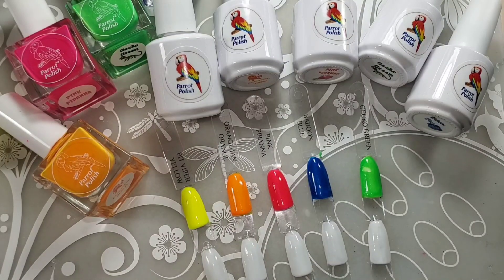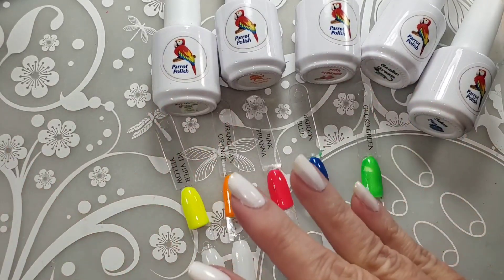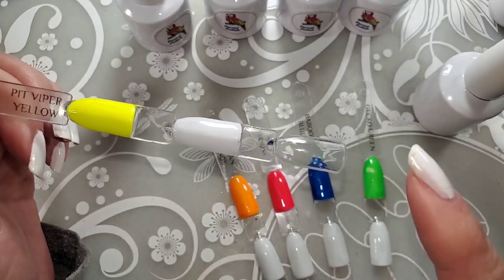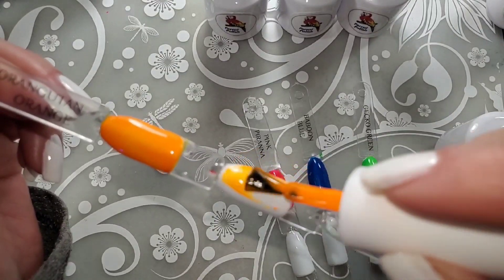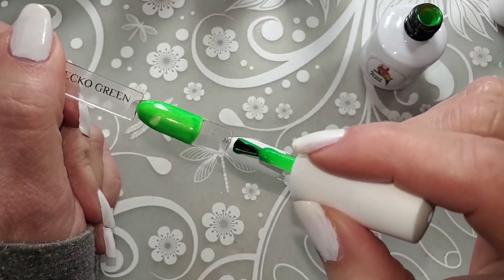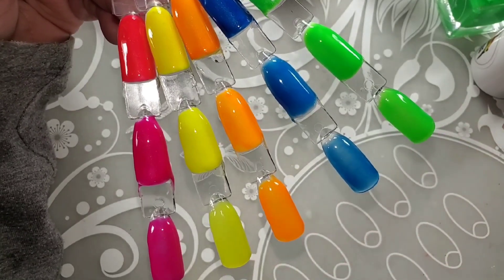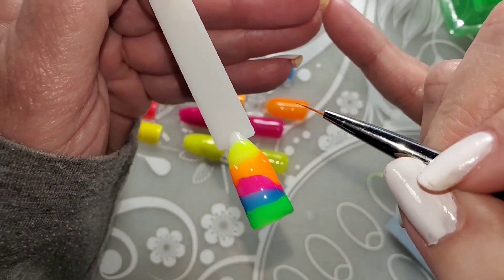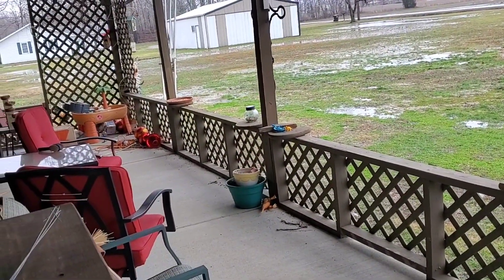New Parrot Polish gel version of "Welcome to the Jungle" neon Collection compared to regular version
Parrot Polish

Just search Parrot Polish on Amazon